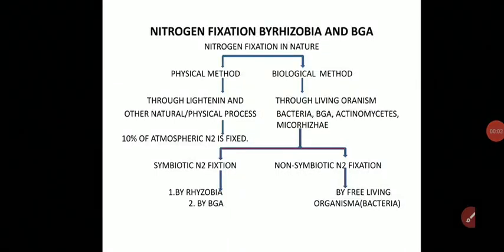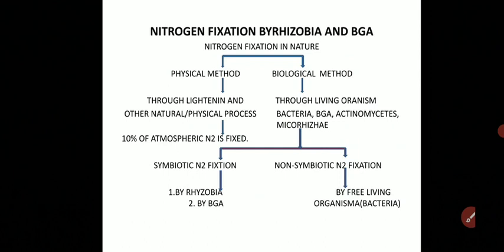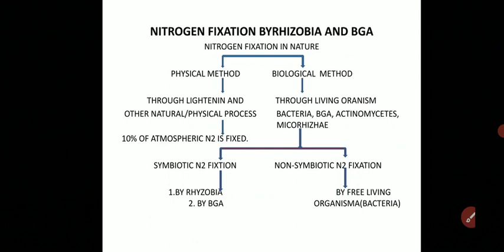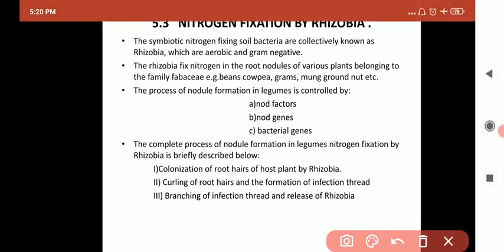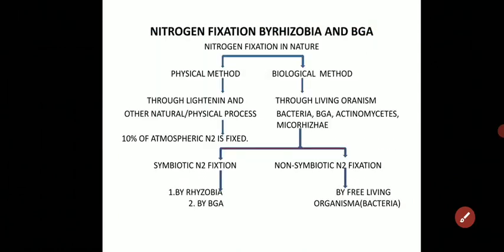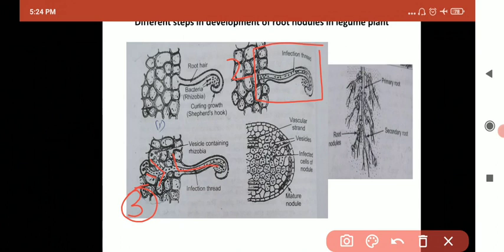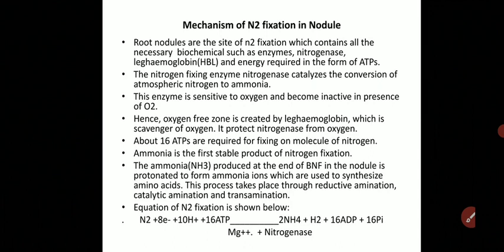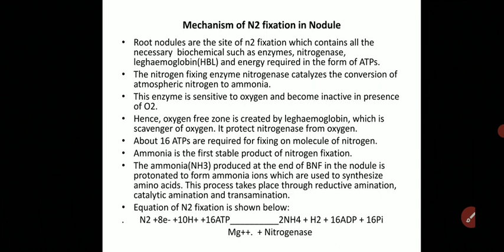S Y Plant Physiology Nitrogen Metabolism Part II